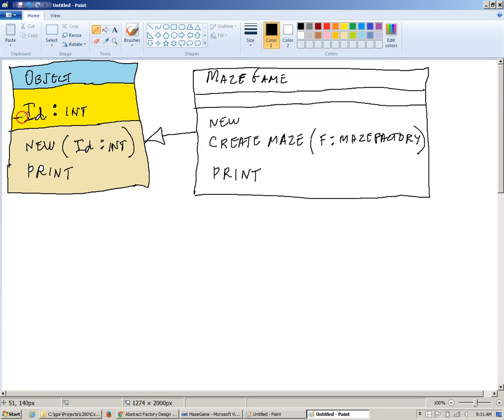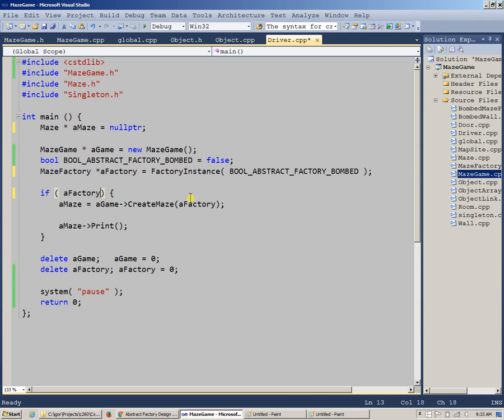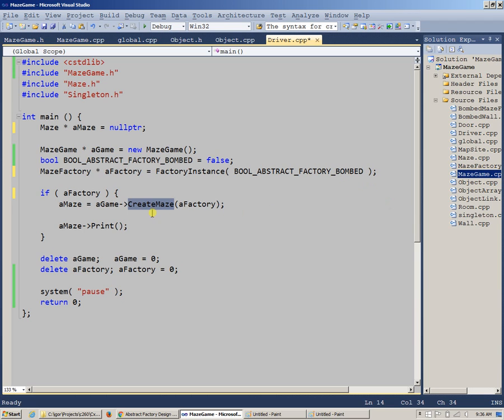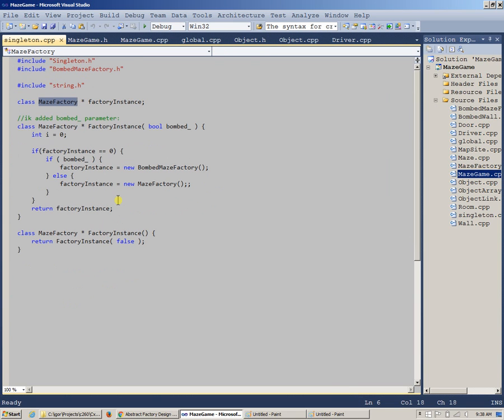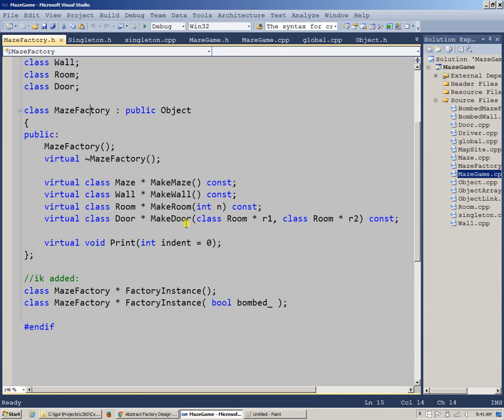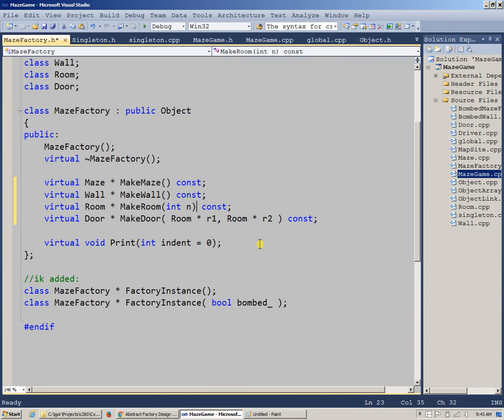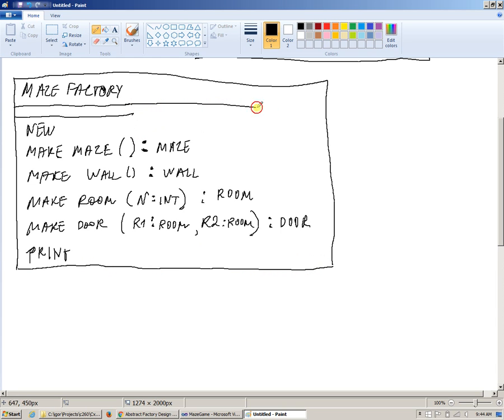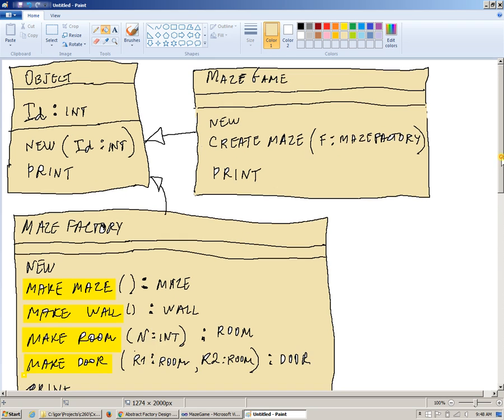Week 05 Abstract Factory Design Pattern UML Part 3